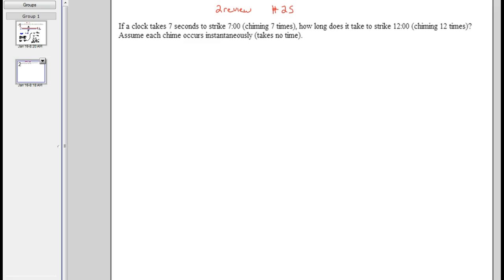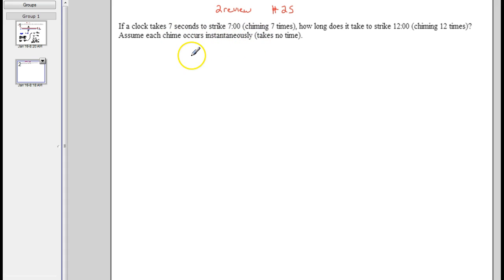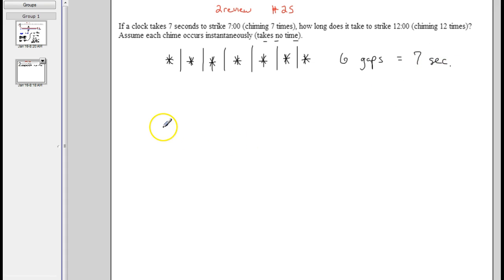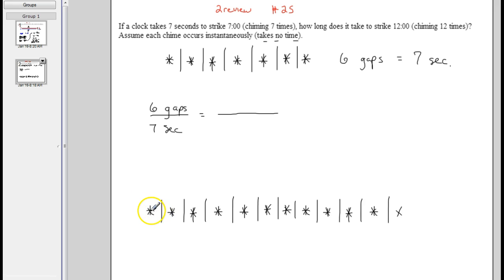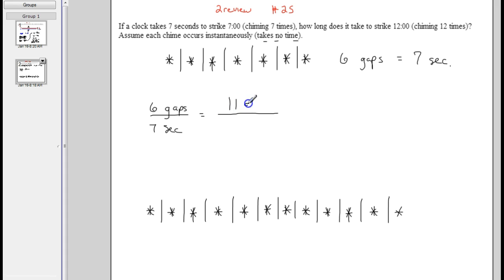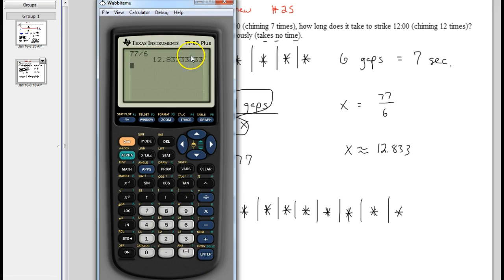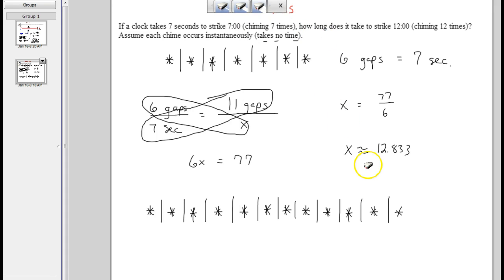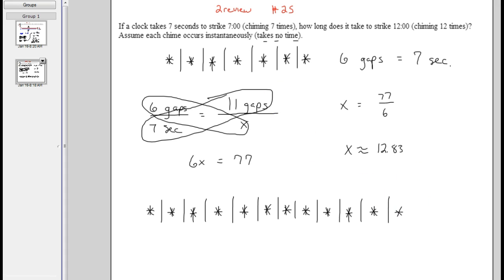143 Homework Example Chpt 2 Review #25